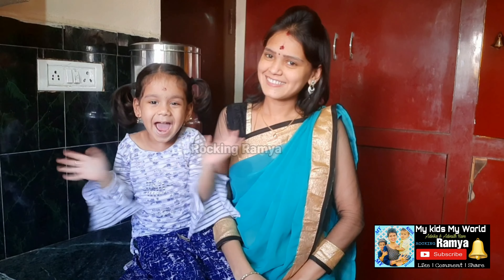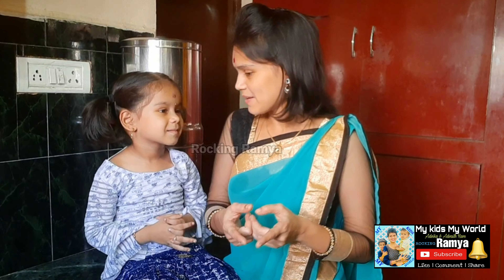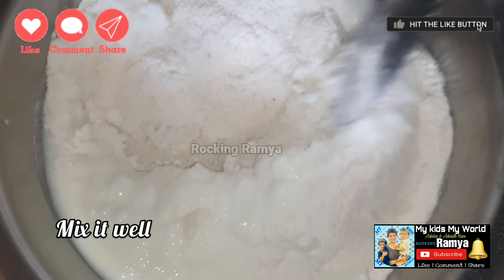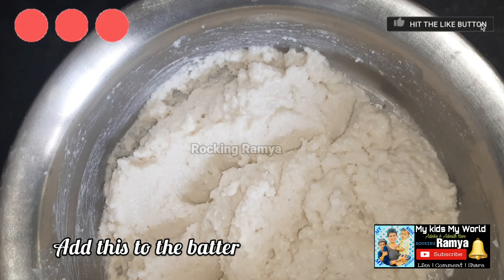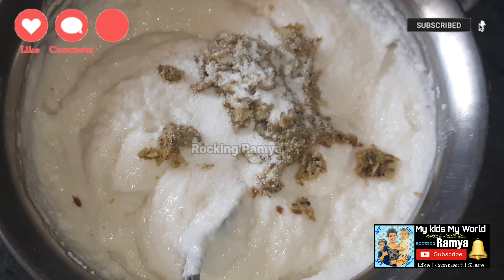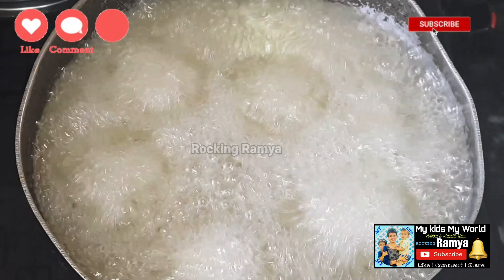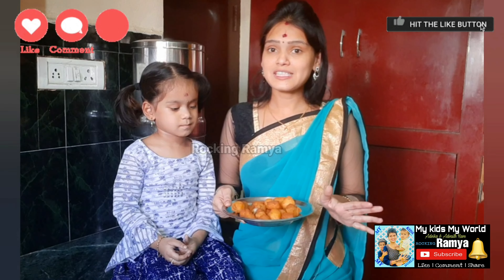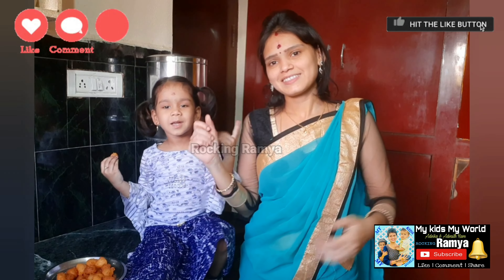leftover rice Punugulu recipe|Chrunchy & Crispy Punugulu with rice @10mins|easy making of Punugulu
Leftover rice crispy & chrunchy punugulu

Ingredients required

1 Cup Cooked rice
1 Cup Sujji /Upma rava
½ Cup Curd
¼ Cup Wheat flour
Salt as per the taste
2 Greenchillies
2 Garlics
1 inch fresh Ginger
Blackpepper
Cumin Seeds

Plz Encourage and Motivate me with your Valuable LIKES COMMENTS & SHARES.